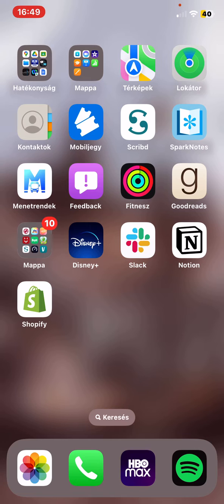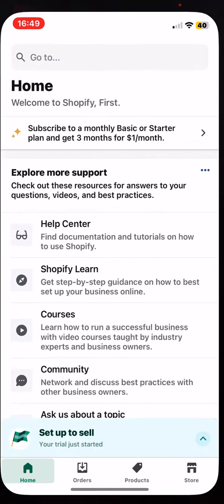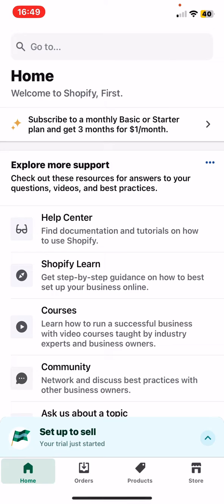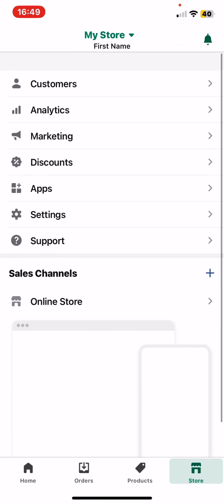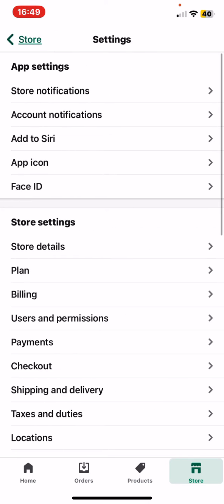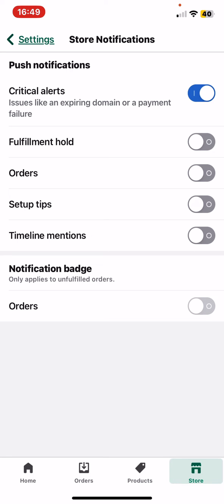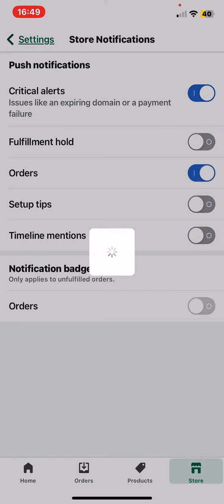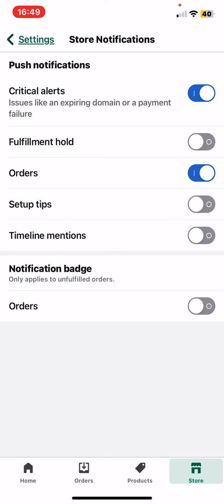How to enable order notifications in Shopify?